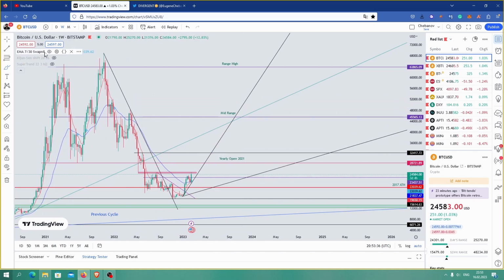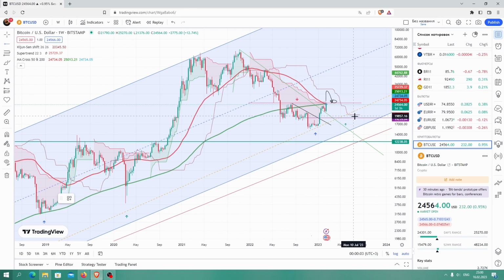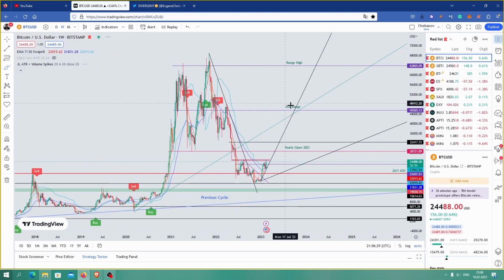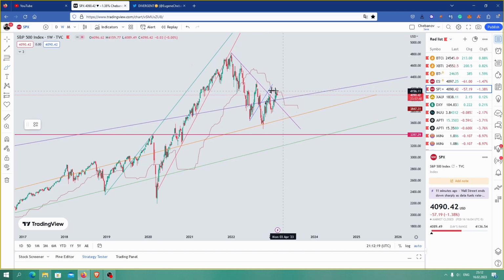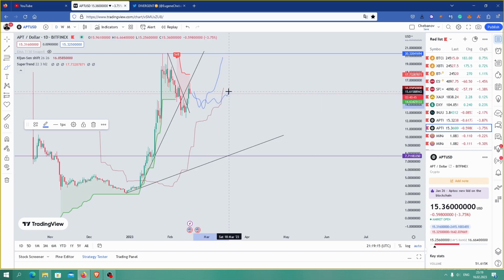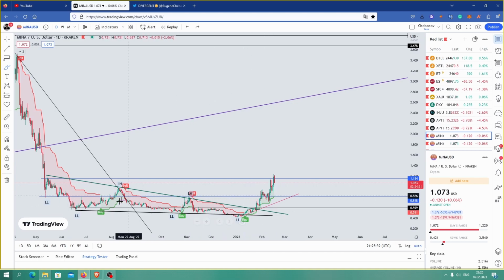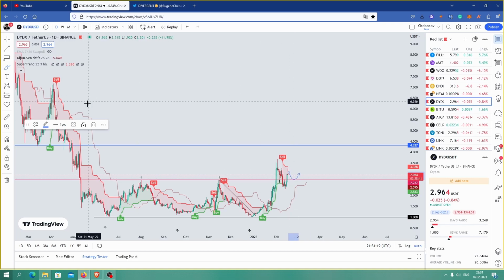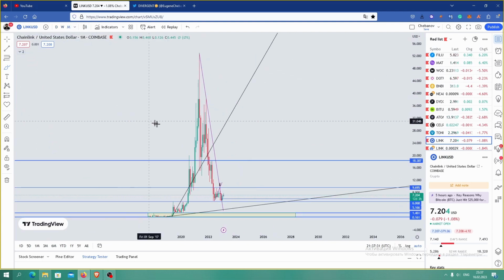Bitcoin is on the verge of breaking the key level. What to expect and how to react?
In the new episode, we try to figure out the next movements on Bitcoin, and what to look at to realize whether it is going to 32k or not. Sharing all the scenarios and invalidation/entry points, explaining the reason for all kinds of scenarios and my actions.

Taking the time to look at the situation on aptos , mina , optimism , cake , dydx, etc.

TIMESTAMPS
00:00 - Bitcoin Global
14:19 - Bitcoin Local
20:12 - S&P500
21:48 - Dollar
25:24 - Aptos
29:45 - MINA
34:40 - CAKE
36:17 - Optimism
39:12 - DYDX
42:08 - LINK